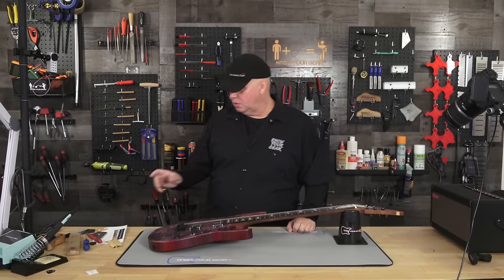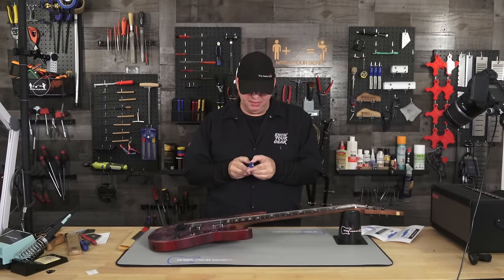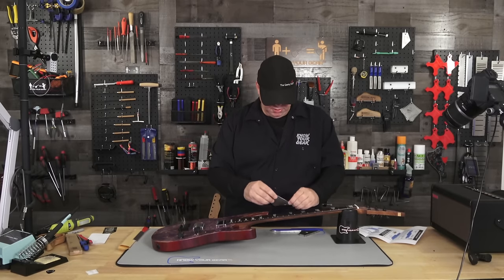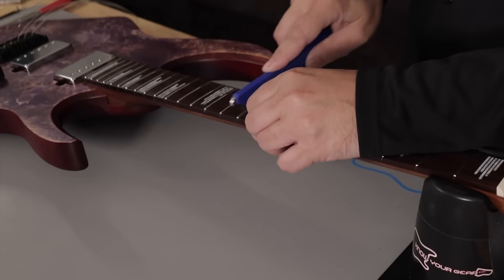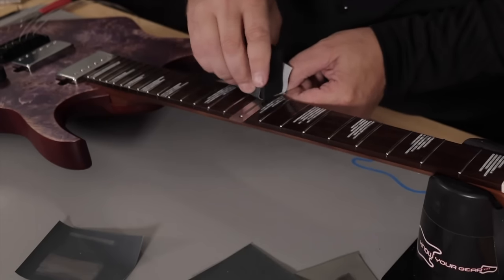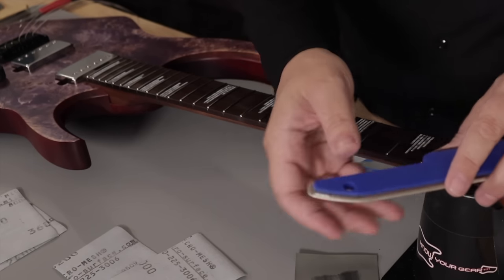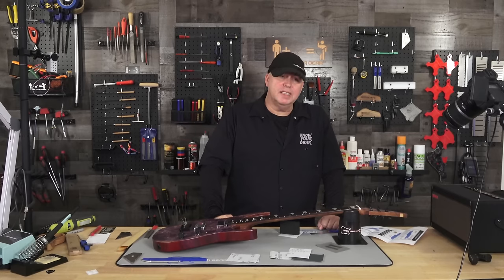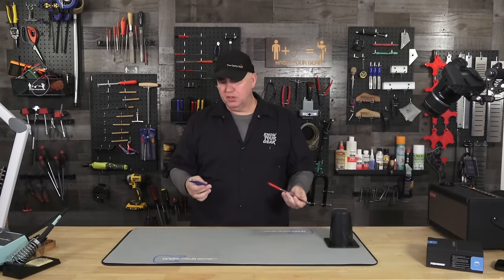This New Tool Is Bad News For Techs Who Charge Too Much. Musicnomad SAFE File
Patreons saw this video days ago and gave feedback to make it batter. You can to on the next one.

Links to tools in this video

Micro Mesh kit I used

Fishman Rare Earth Pickup Im showing in this video